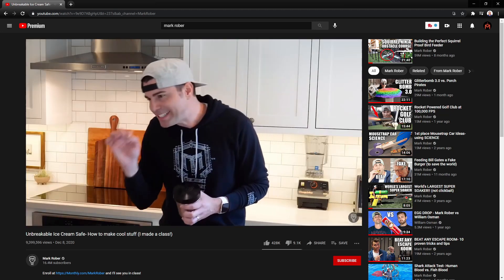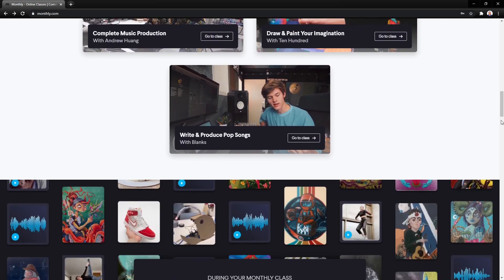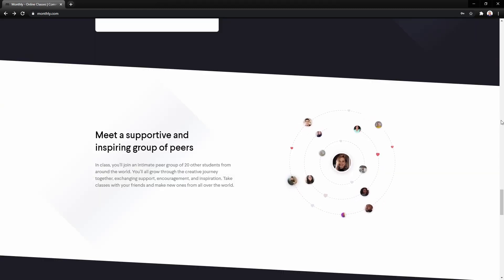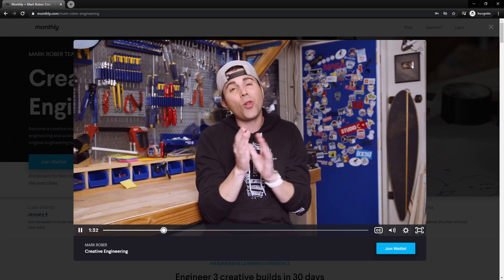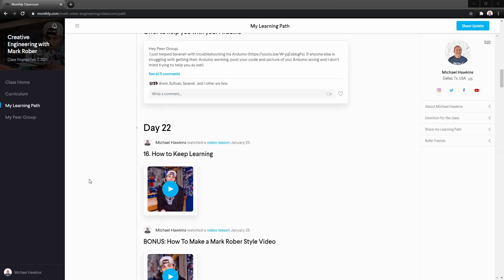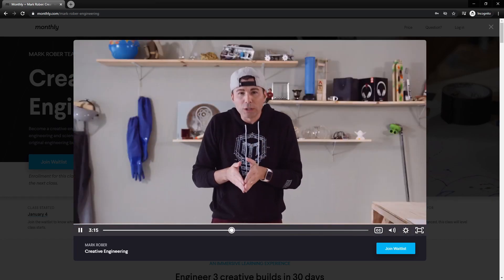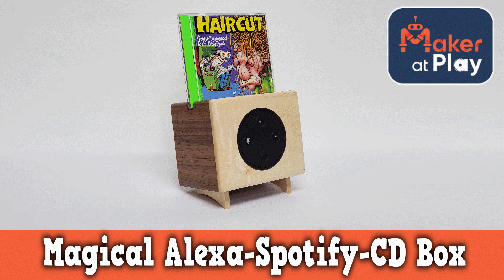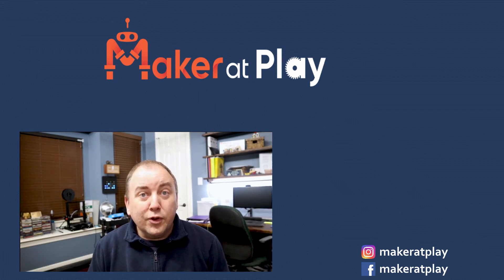I Took Mark Rober's Creative Engineering Class | My Review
For Christmas, I signed myself up for the "Creative Engineering with Mark Rober". This video is what I thought about the class.

For my final project in the Creative Engineering with Mark Rober class, I submit to you my magic Alexa-Spotify-CD box. I just don't have the heart to throw out all my old CDs and thought this project might give them a second life. I took an esp32 microcontroller, hooked a RFID-RC522 reader to it, and wrote some code to read a Spotify link from NFC tags that I place on the CD cases and make an API call to Spotify to play that album on the Echo Dot that I mounted into a Walnut and Birdseye Maple case that I built.

Casey Neistat now has a Monthly class that I am interested in.

Tools used to make my videos:
Video Editor Software: Davinci Resolve (blackmagicdesign.com)
Mic: Rode Videomic Shotgun microphone with Rycote Lyre Suspension